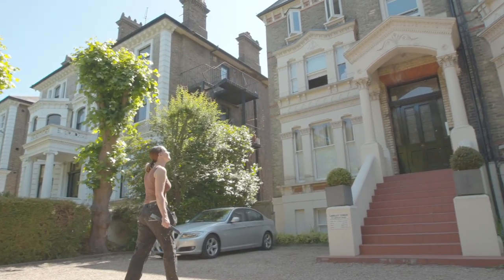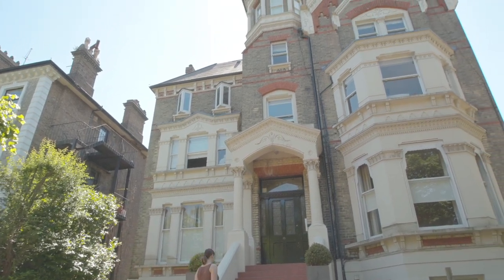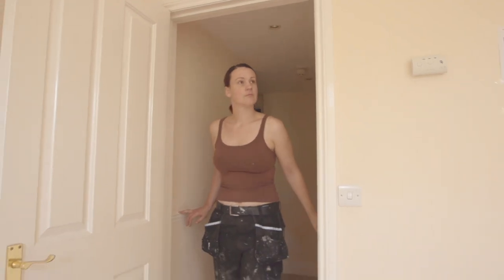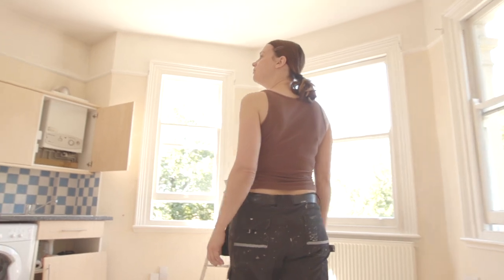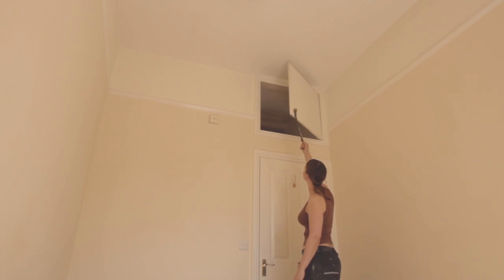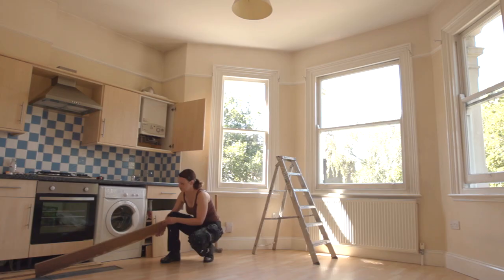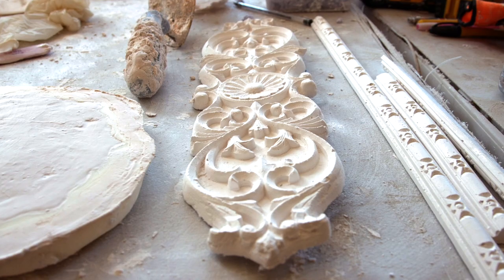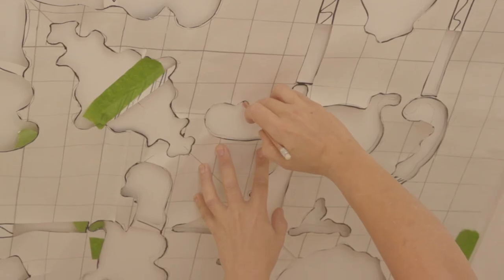Hidden secret of suburbia, told by creative developer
Passionate about period properties, designer and developer Lili Giacobino transform a poorly converted magnolia flat into a gorgeous mini-mansion, with ornate ceiling created from scratch and lovely features throughout.